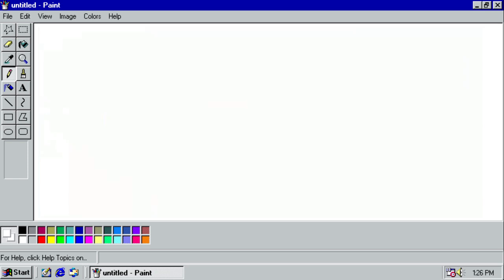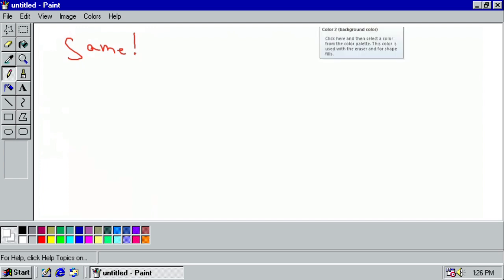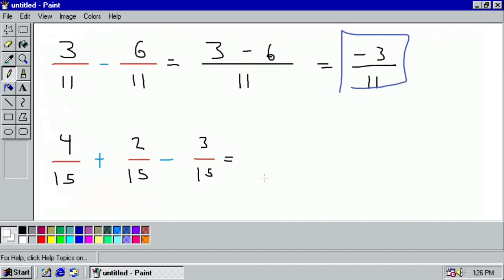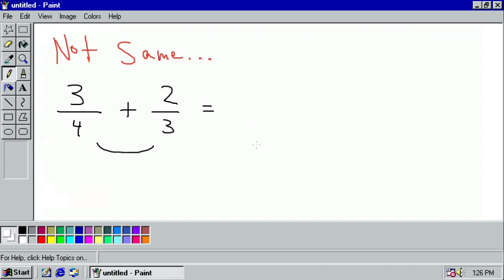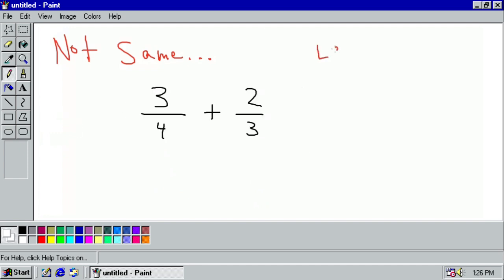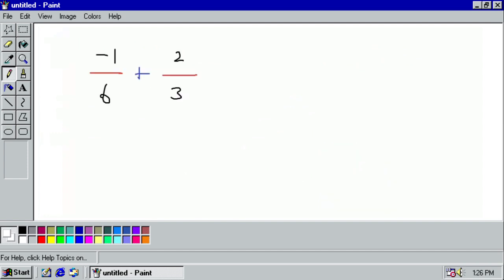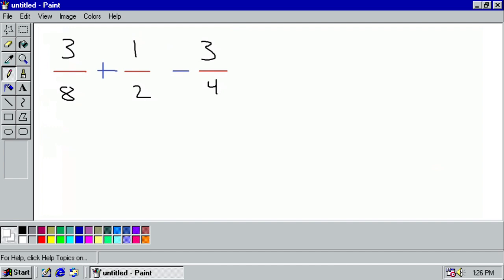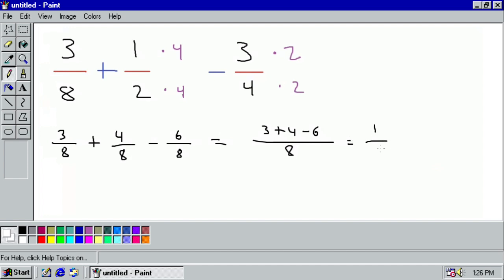Adding and Subtracting Fractions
Lesson 2.5 - Operations on Rational Numbers
Lesson 2.5.2